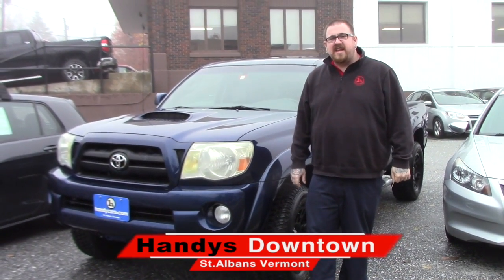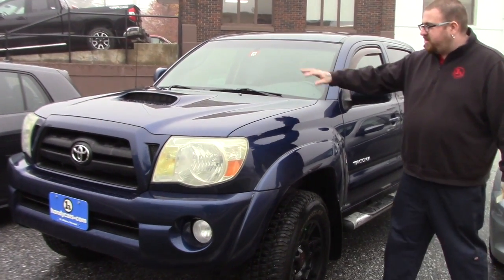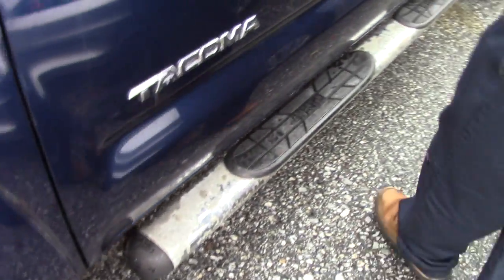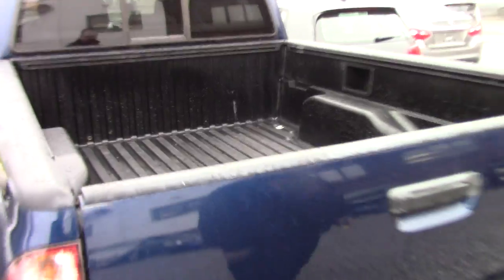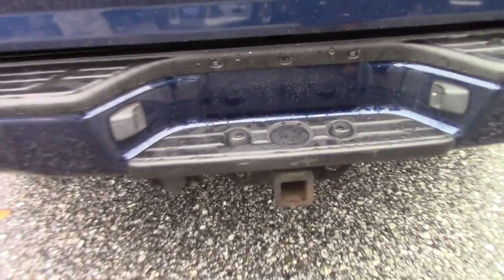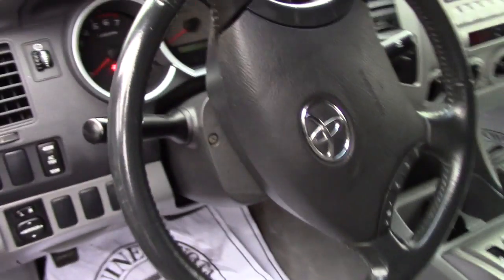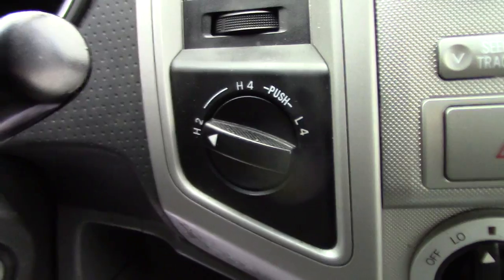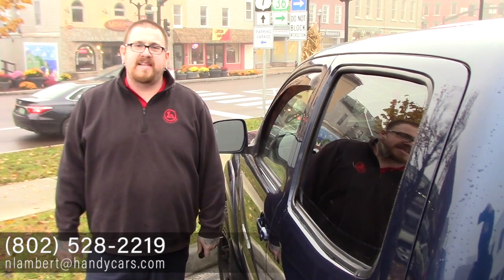2006 Toyota Tacoma for Joe from Nick